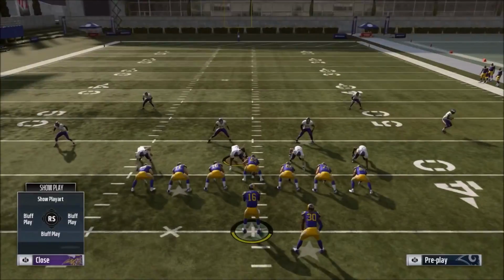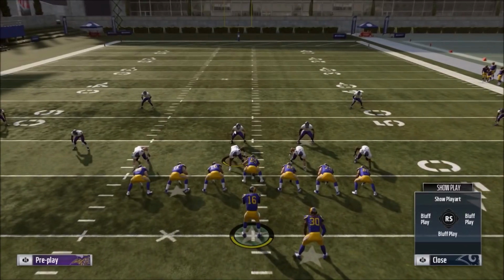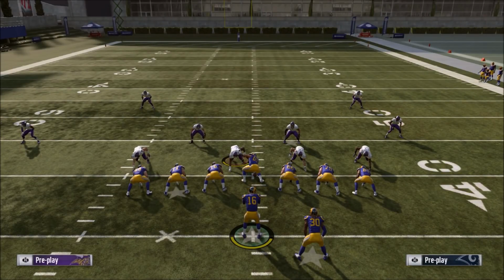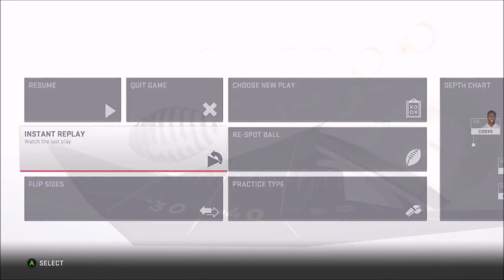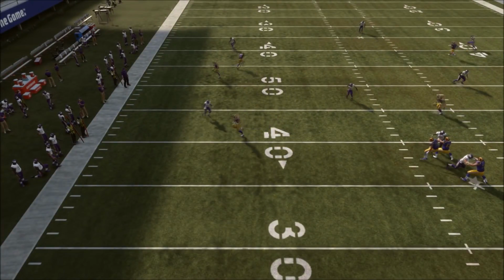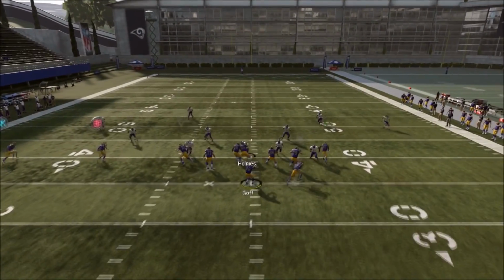The BEST Passing Play In Madden 19 - Destroy Any Defense!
In this Madden 19 tips video, I'll be showing you the best passing play in Madden 19.